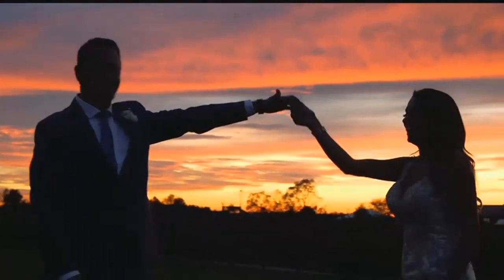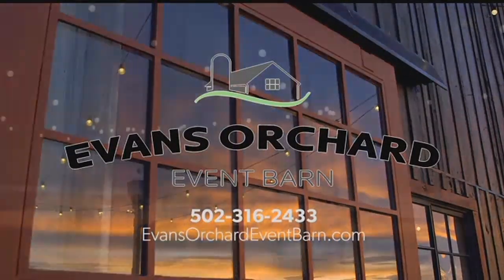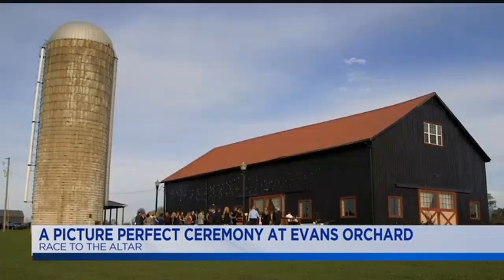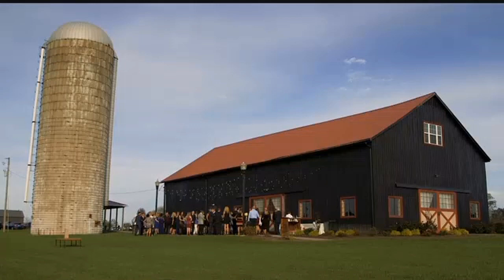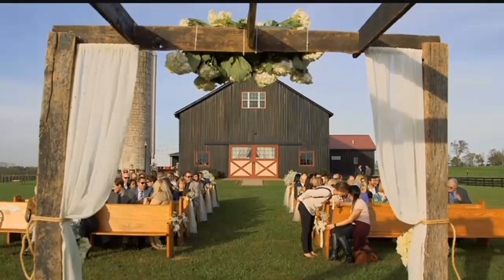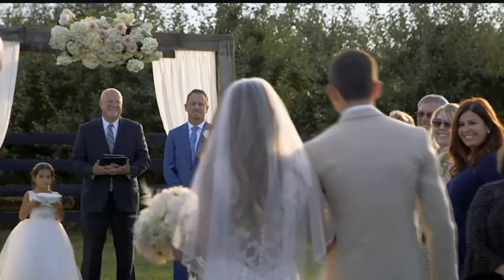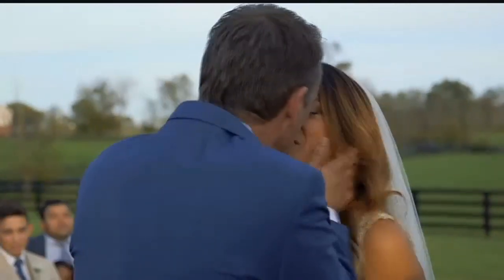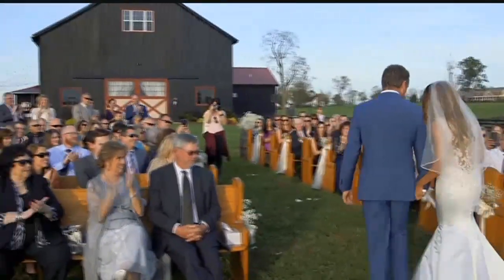Live With Lee & Hayley: A Picture Perfect Ceremony At Evans Orchard